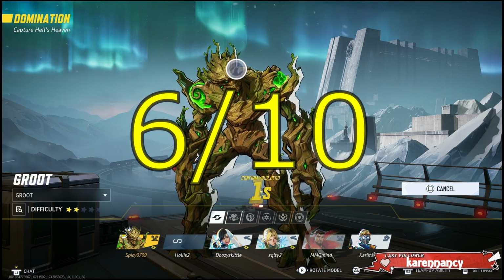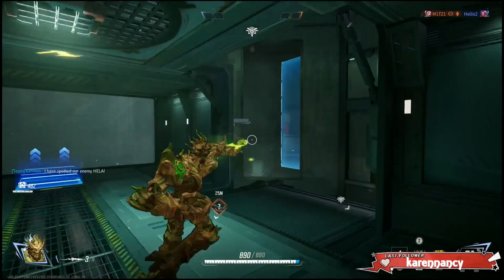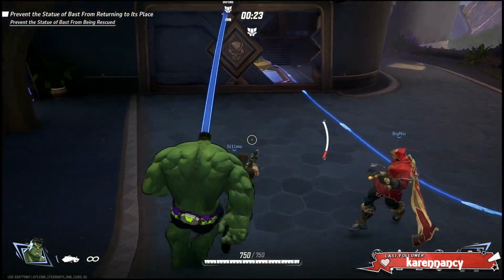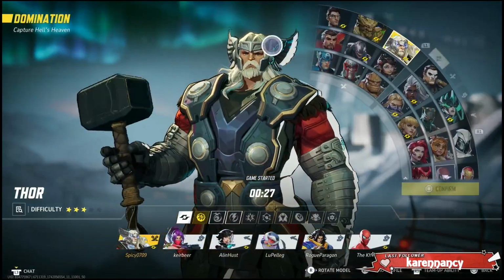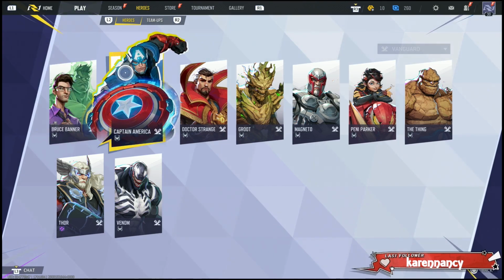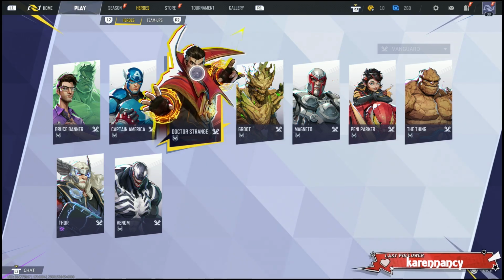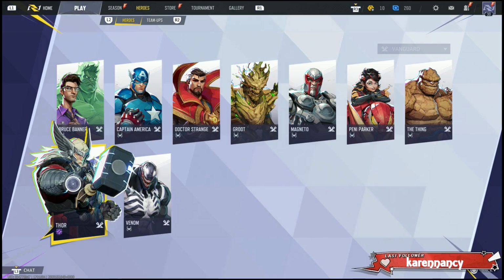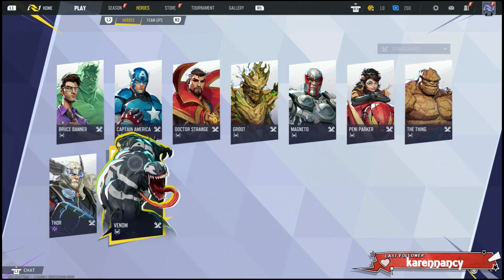Ranking every tank in Marvel Rivals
Just kidding. I believe whatever you believe x